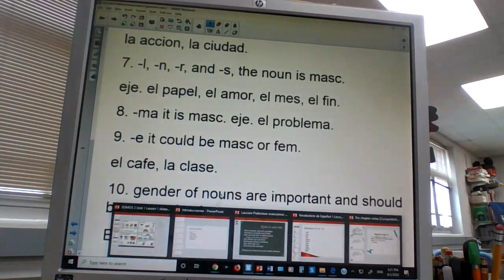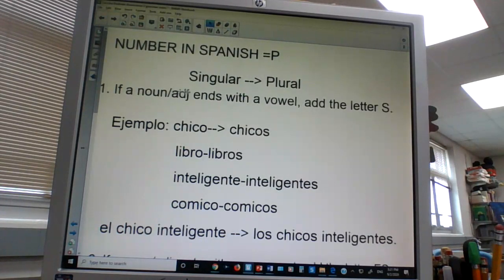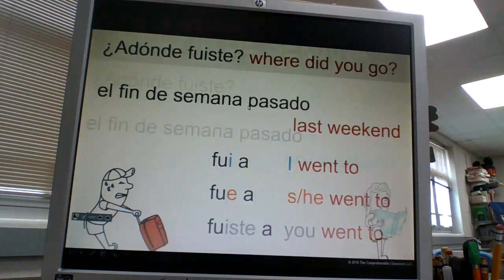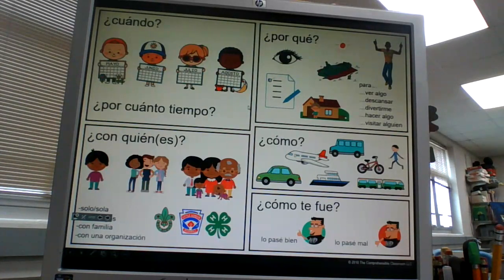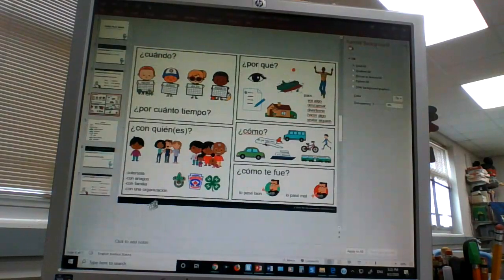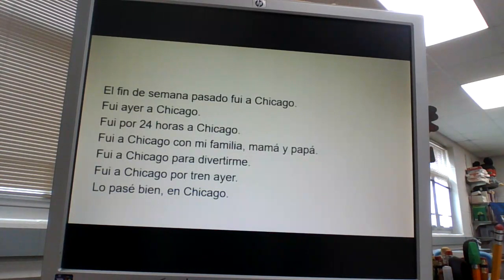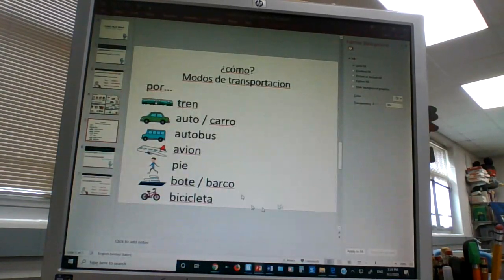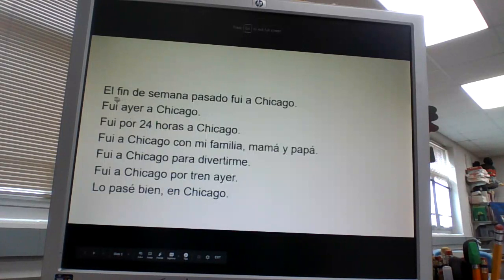Remote Learning Sep 02 2020